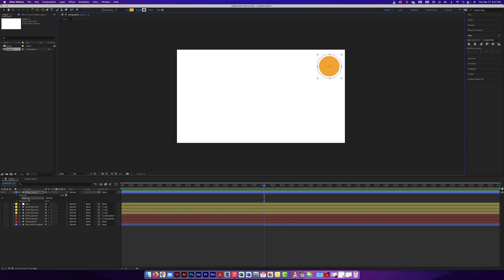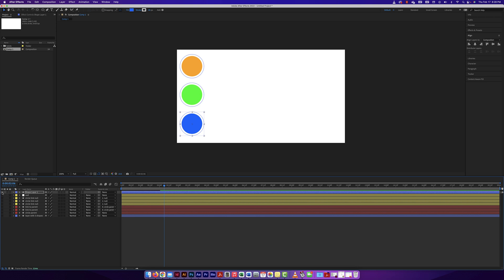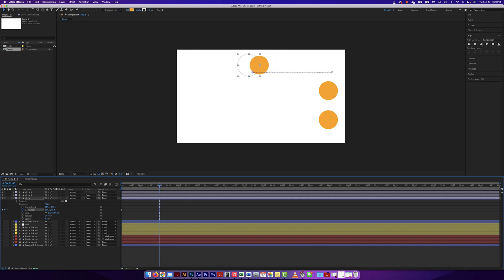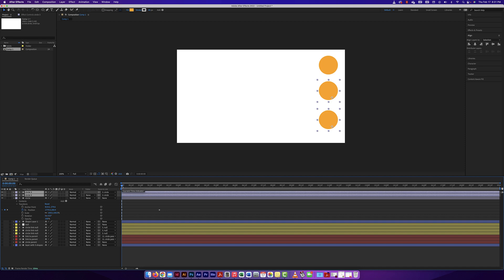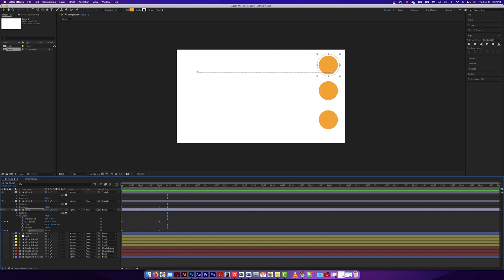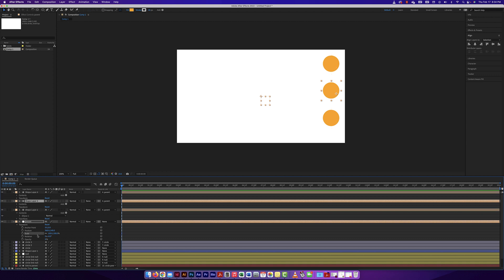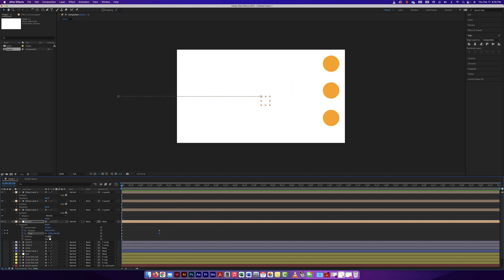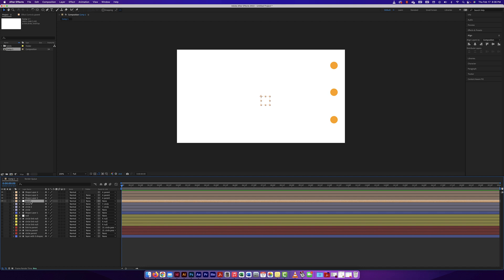Adobe After Effects – Parent & Link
This video shows how to use Parent & Link and Null Objects in Adobe After Effects.